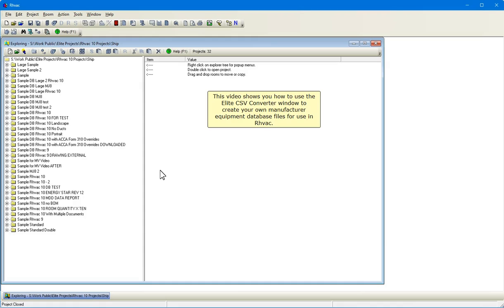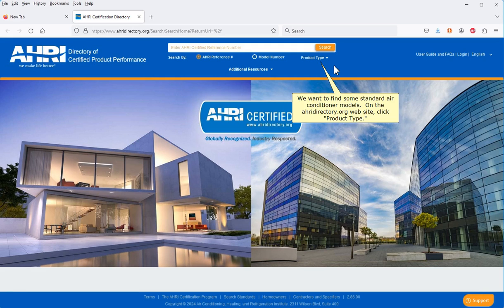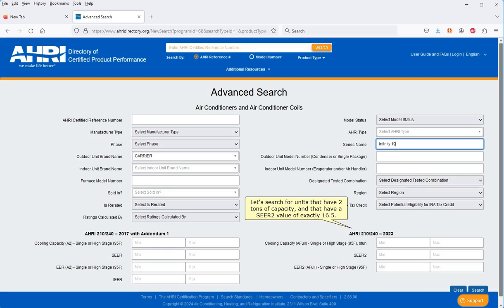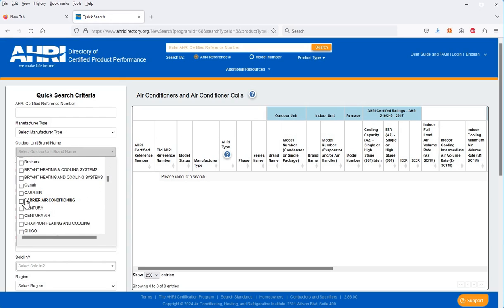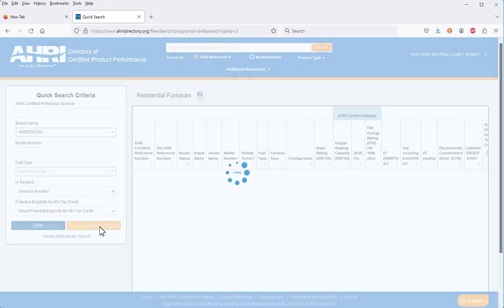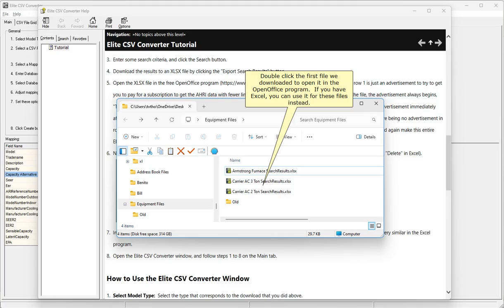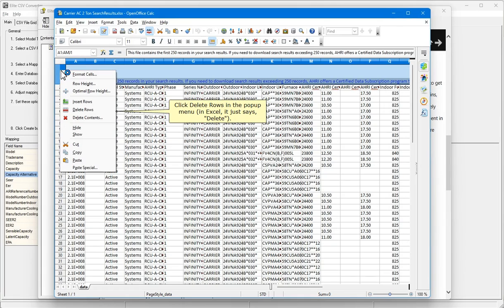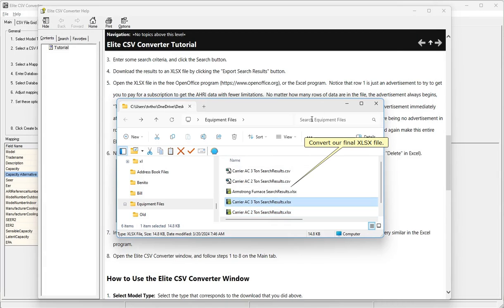Elite Software Rhvac for ACCA Manual J, D, and S Calculations - Importing AHRI data into Rhvac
Rhvac - Residential Load, Duct and System Calculations using ACCA Manual J, D, and S procedures
AHRI provides nominal performance data for every model of air conditioner, heat pump, furnace and boiler made by all manufacturers listed with AHRI. There are millions of models listed on the AHRI web site from over 250 manufacturers. AHRI allows visitors to download HVAC model capacity information into an Excel spreadsheet file on up to 250 models per download. The Excel spreadsheet files can be easily converted into CSV (comma separated values) files which is what the Elite CSV converter feature of Rhvac uses to import AHRI data into custom HVAC equipment database files. This video explains how to import CSV files with AHRI data. This video explains how to edit existing HVAC equipment model database files and also how to create new custom equipment database files.

As mentioned above, the data from AHRI is nominal performance data measured at AHRI test conditions which means that it is the total cooling capacity at the specific condition of 95 F outdoor temperature and an 80 F indoor temperature. Ideally you want to use the capacity of the cooling equipment at the conditions of your project which will almost certainly be different from the AHRI test conditions. This is especially true concerning the indoor condition as the vast majority of HVAC designers worldwide maintain the indoor temperature at 75 F, not 80 F. Additionally, your project's outdoor temperature is very likely different from 95 F as well.

When your actual outdoor temperature is less than the AHRI test condition of 95 F the actual capacity of the unit can be greater than the nominal rated capacity of the unit. However, this is countered somewhat if your indoor temperature is less than the 80 F indoor temperature used for rating purposes. Thus, you can have opposing effects on the actual capacity of a cooling unit compared to its nominal rated capacity under AHRI test conditions.

Of course, the HVAC equipment manufacturers are all aware of the variables that affect the cooling capacity of their models and they want all of their customers to apply their equipment correctly. To that regard, the manufacturers publish expanded ratings data that show how the cooling capacity varies with changes in the outdoor/indoor dry bulb and wet bulb temperatures along with changes in the air flow rate through the cooling coil. Some manufacturers have even gone beyond just publishing expanded ratings data and have created web apps that calculate the adjusted capacity of a unit with all these variables considered. These web apps are custom to each manufacturer and are thus not located on the AHRI web site.

Finding expanded ratings data and these powerful web apps is not easy to do. Elite Software has done extensive research on this subject. you will see explanations of expanded ratings data along with a list of web site sources for expanded ratings data and web apps.

The windows based version of Rhvac comes standard with a simple, "fill in the blank" style of data entry. There is also a Drawing Board option to windows Rhvac that allows you to draw floor plans and ductwork and have calculations automatically done from the drawing. The web based version of Rhvac, called Rhvac Online, uses the same simple, "fill in the blank" style of entry, but does not have a drawing option. Since Rhvac Online does not require a windows computer, it is excellent for those preferring to use Apple computers and iPads.